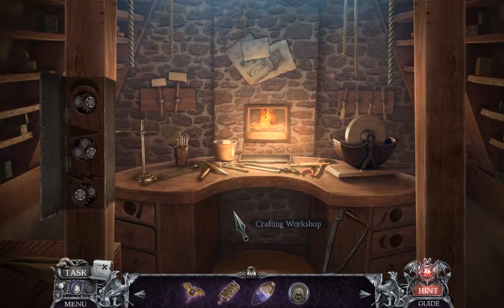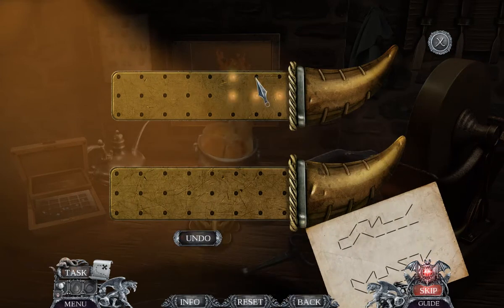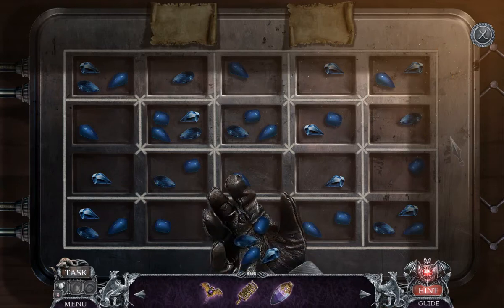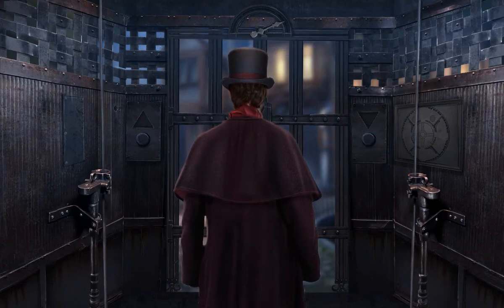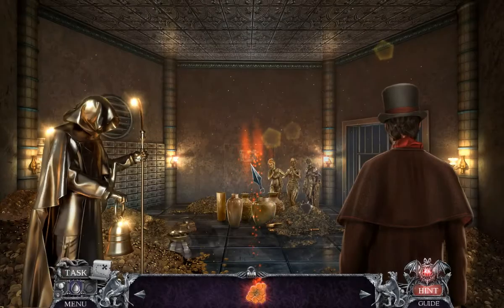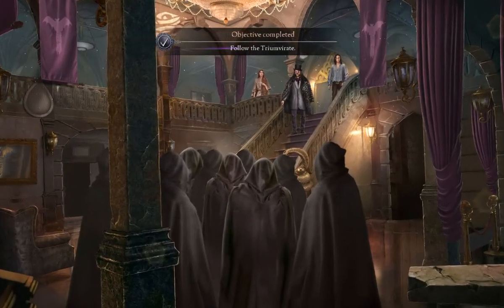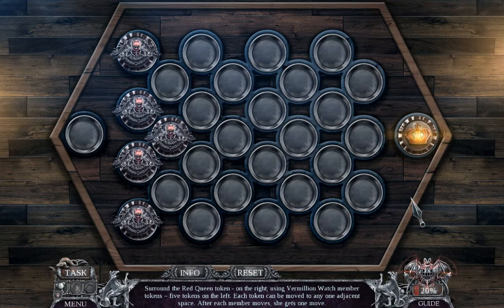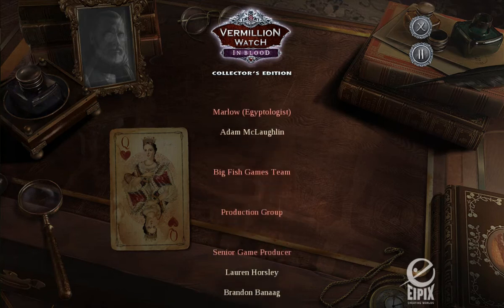Vermillion Watch 4: In Blood (CE) - Ep10 - The End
We get a hold of Varney’s piece and go to stop both the Triumvirate and the Red Queen